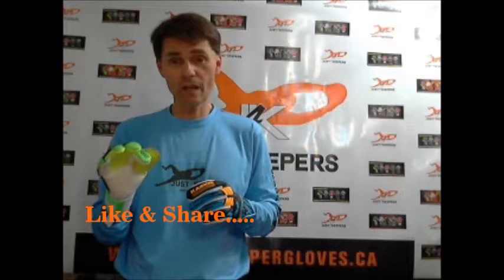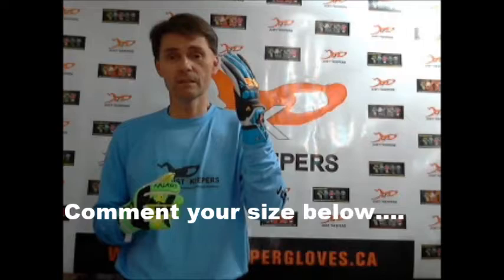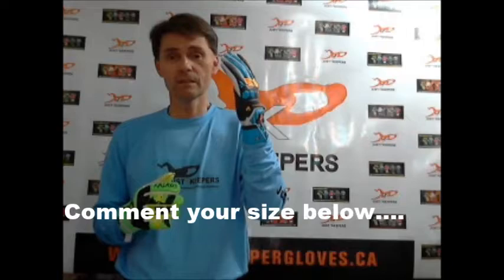J4K Free Goalkeeper Glove Give Away